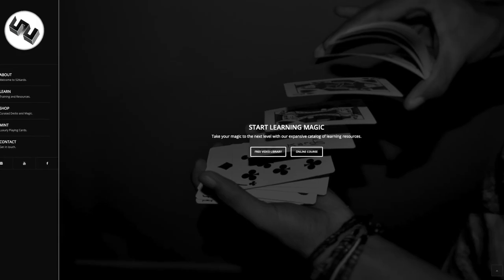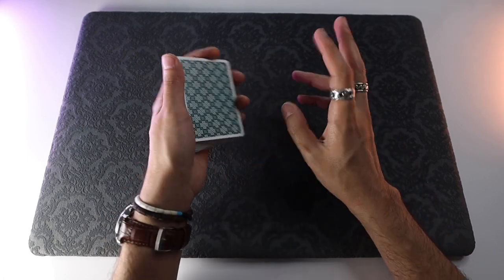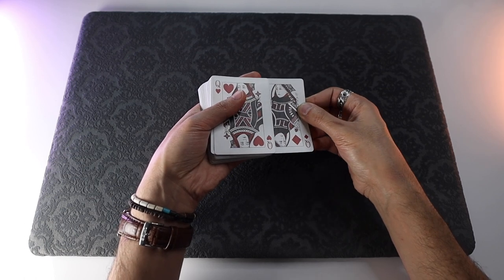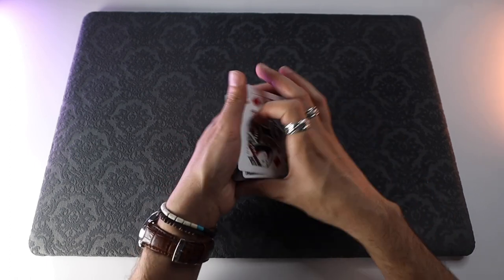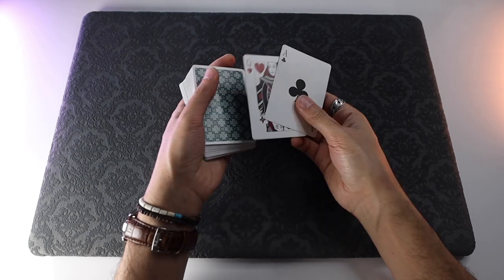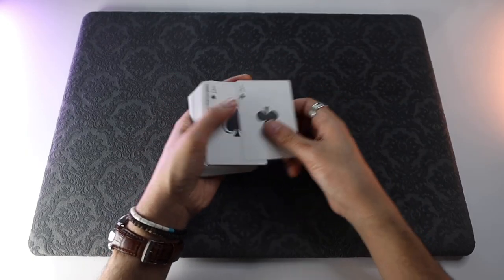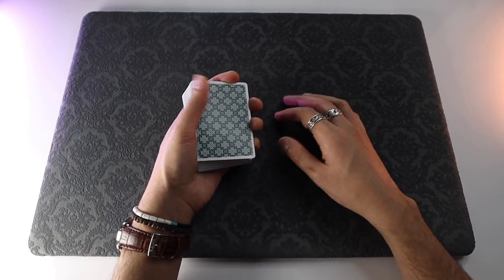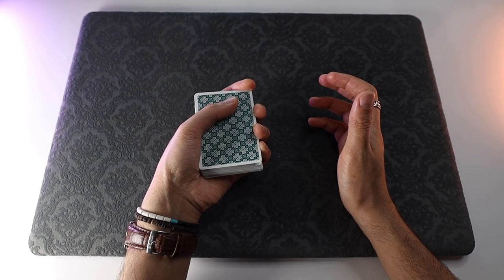CRAZY VISUAL Double COLOR CHANGE // Card Trick Tutorial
This is a Double Color change using a Paintbrush method to visually morph two cards into two different cards.

0:00 Intro
1:18 Explanation
2:07 Easy Method
3:52 More Advanced Method
10:15 Pro Tip #1
10:57 Pro Tip #2
12:44 Pro Tip #3
14:00 Pro Tip #4
16:27 Outro

▼ Source
CardMagic by Richard Kaufman

▼ MY EQUIPMENT
Main Camera
Main Lens